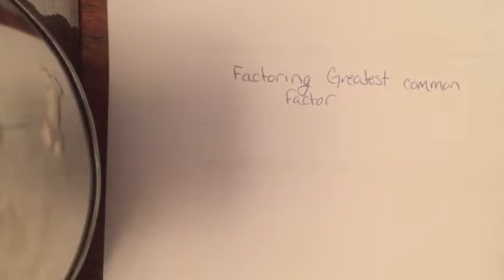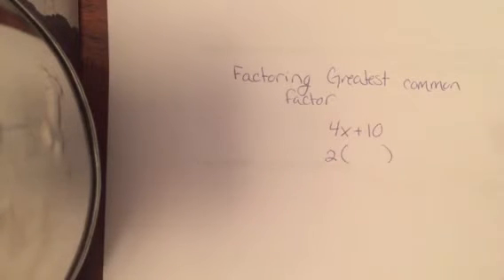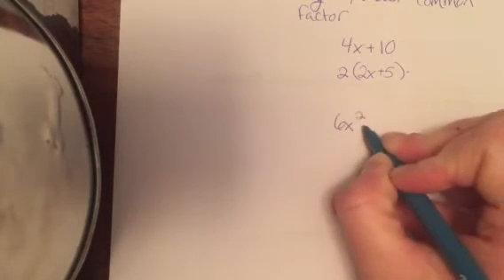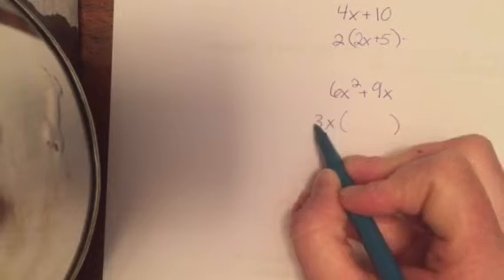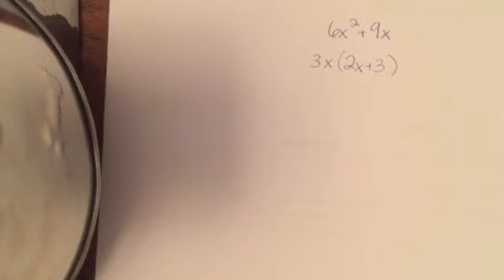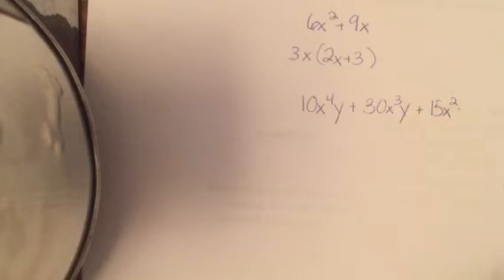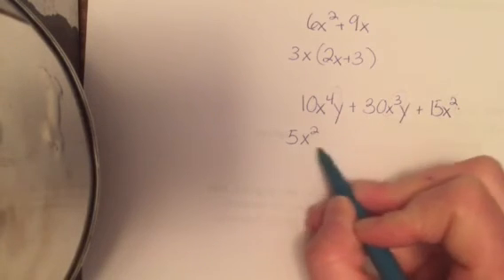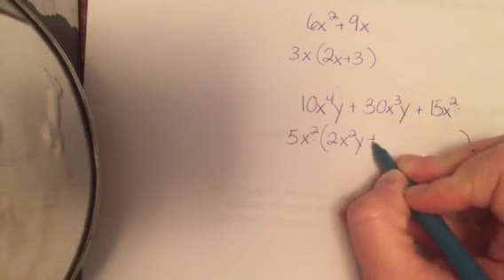Factoring greatest common factor